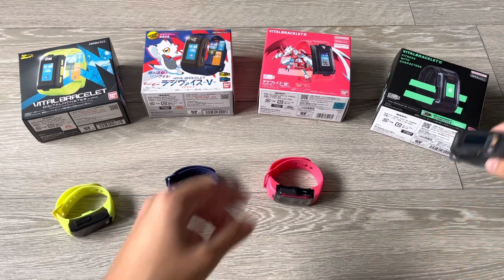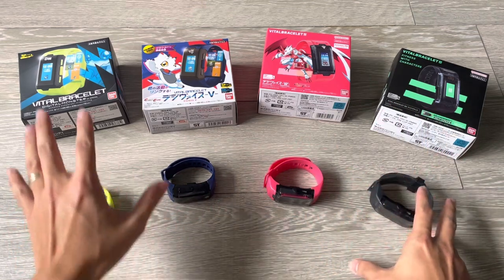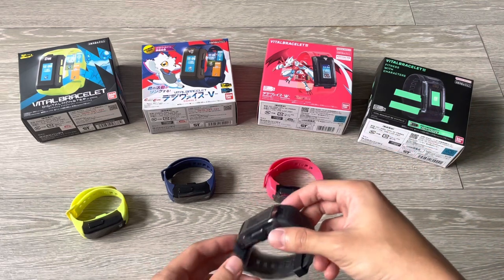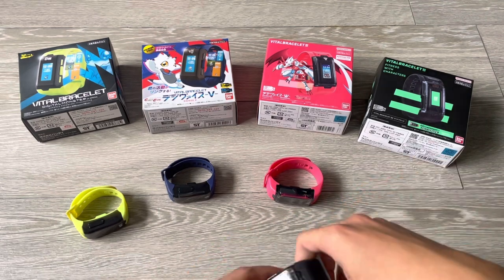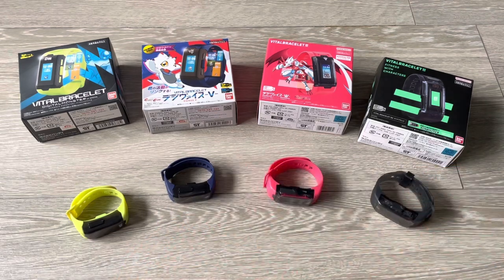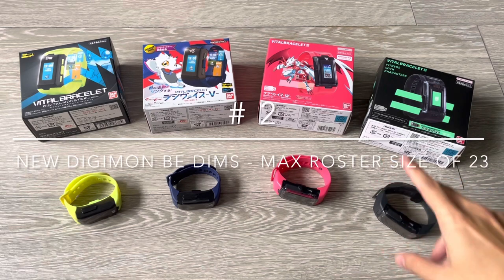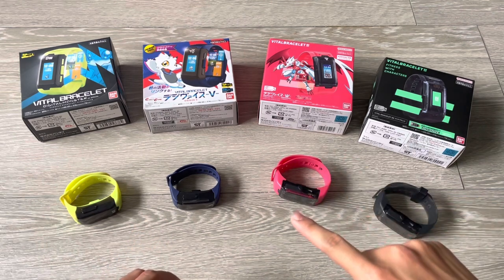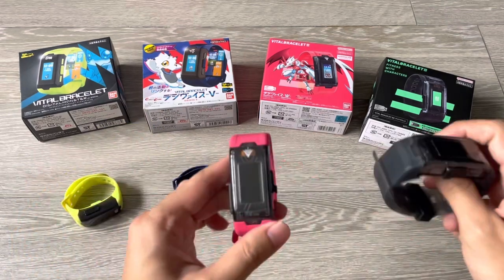Which to Buy: BE-fore you buy Vital Hero || Vital Bracelet BE Guide & Hands-on review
(Timestamps are here to save you time)
Having played Vital Bracelet BE and Digivice VV for a while now. I have gotten the hang of the new devices and was able to do a comparison video against the older generation of Vital Bracelet (aka Vital Series aka Vital Hero aka Digivice V).

I think this would be very useful as a guide for many who still don't own a Vital Bracelet of any generation. This would help players decide which to get, especially since the Vital Hero is still being marketed actively by Bandai America.

It also functions as a kind of advanced Vital Bracelet BE guide since it contains some unofficial tips and tricks as well

0:00 Intro
2:07 (1) Water Resistance IPX4
3:21 (2) Bracelet BE loads new Digimon BE DiMs with a max roster size of 23
4:16 (3) Bracelet BE Franchise Multiverse (Sort of…)
6:17 (4) No More Trophies? Squats gives PP..
6:52 (5) Other exercises give you stats bonus
9:04 (6) 1st Way to ‘Customise’ your Digimon - App Abilities
12:36 (7) 2nd Way to ‘Customise’ your Digimon - bonus stats, but 999 is the max
15:07 (8) Time limit of 100 hours to gain PP and stats in its life span
17:23 (9) Vital Values is now a currency for battling on app too
20:38 (10) Power off button is in the menu, not at the back of device
21:08 old cheat mechanic is gone...
21:36 Or is it...?
25:00 (11) Fights are considerably harder
28:05 (12) Support Digimon and Back Up Digimon
33:46 (13) Shows stats of next evolution needed and evolution options
36:09 (14) Shows if the evolution route is locked
39:13 (15) Use your Favourite Digimon to fight in another DiM’s Adventure Mode!
41:43 (16) Adventure mode doesn’t show if you have cleared the final stage
44:33 (17) Adventure mode progress not transferred to the app and other Bracelet BE
48:25 (18) Recruiting New Digimon from Adventure Mission
50:26 (19) Evolution for Rookie to Champion shortened to 12 hours
52:26 (20) Jogres Evolution no longer works
56:16 (21) VS DiM no longer works

Digivice - VV -

So now I am going to rear every Digimon which I can afford to buy. And I will document every Digimon I raise and as much as I can capture, sleeping animation, battles, etc.

Credits for Music:
THEMES - Bright
THEMES - Modern
THEMES - Simple